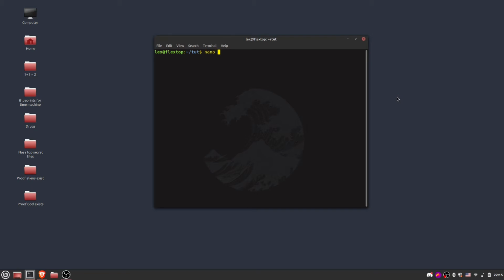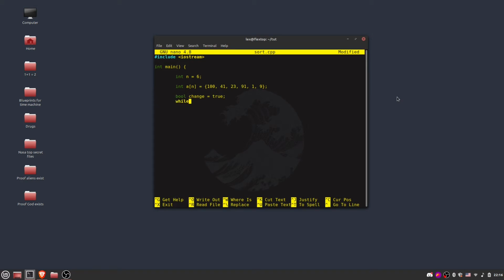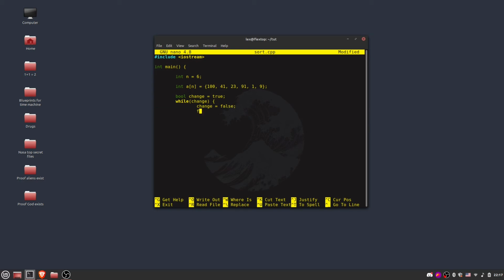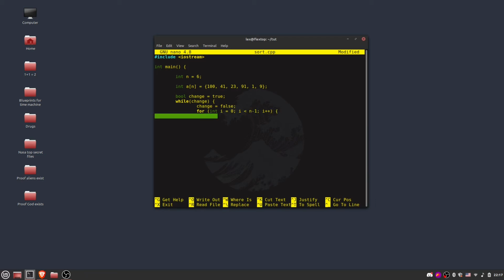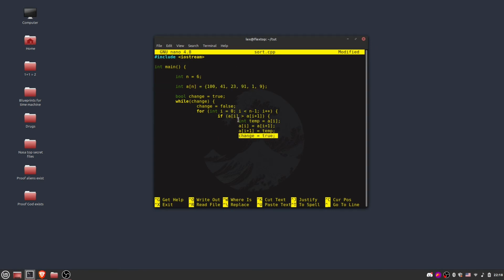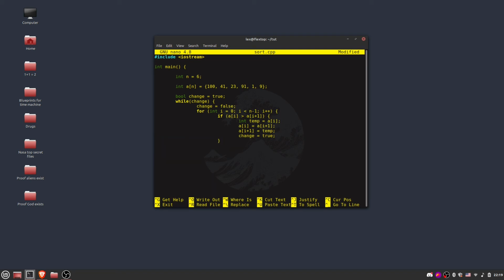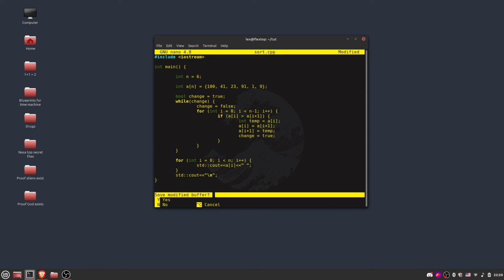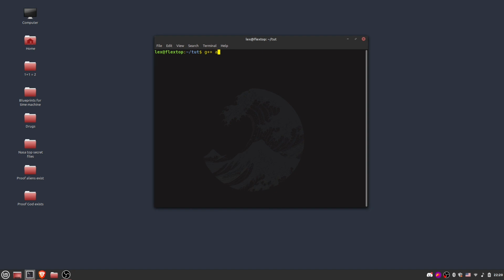Bubble Sort Algorithm in C++